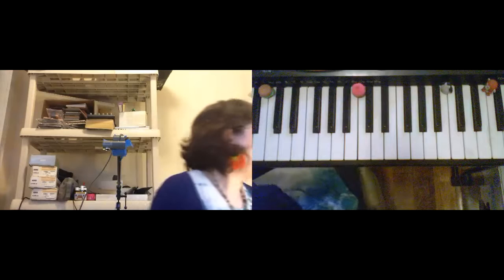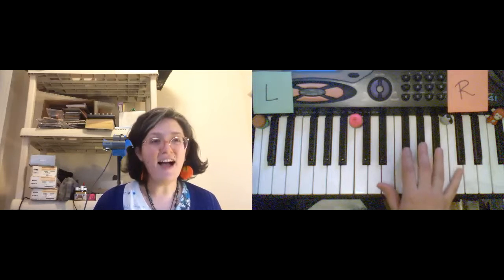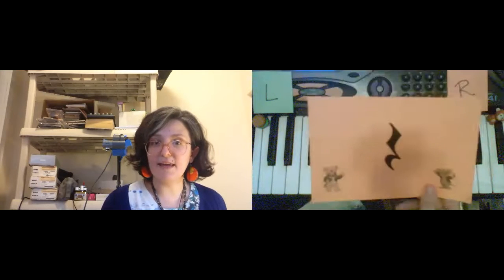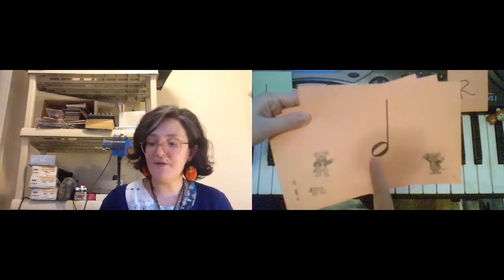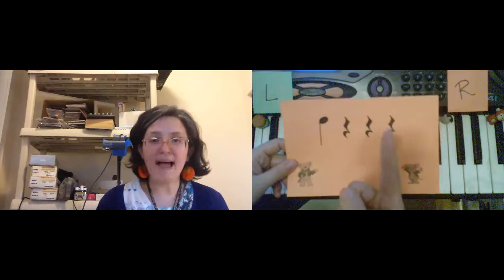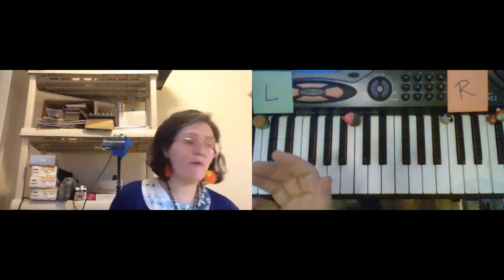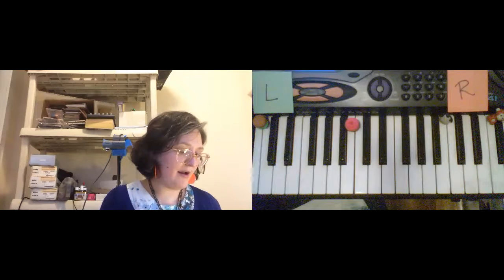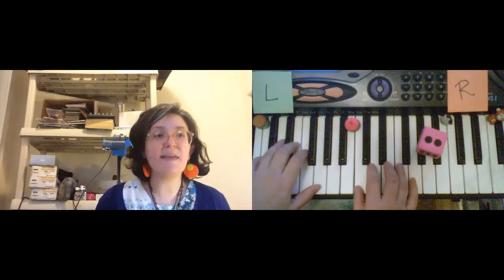Suder Pre-K Piano with Ms. Johanna!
Good morning Suder Montessori! Here is your virtual piano class for Tuesday March 30.